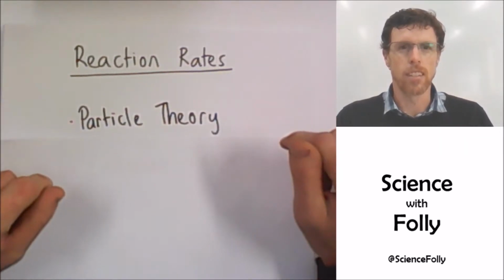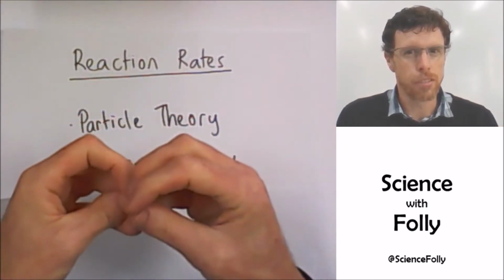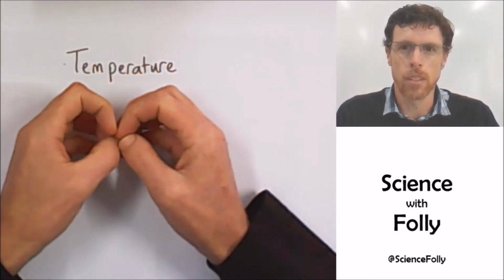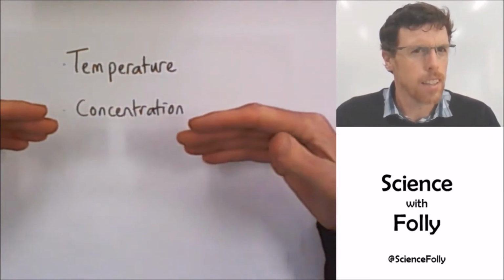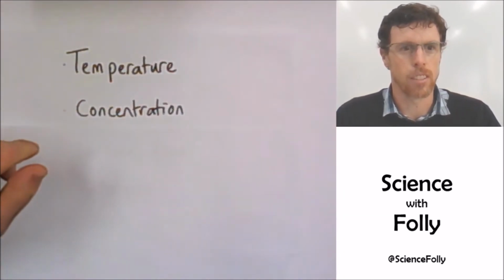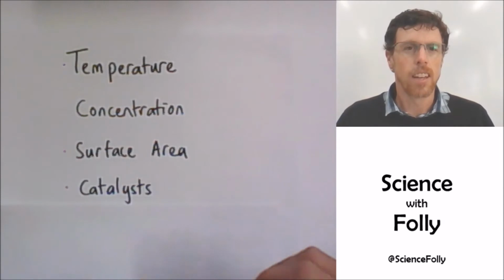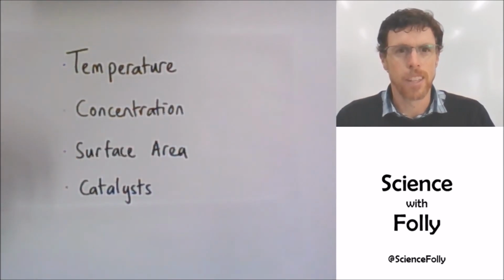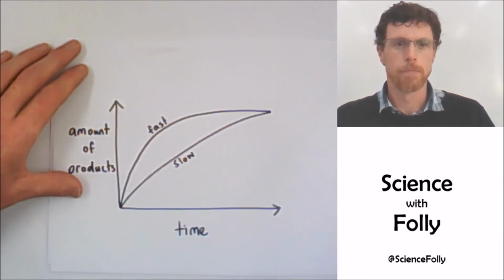Reaction Rates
Introduction to reaction rates